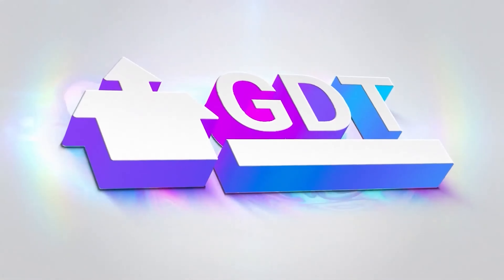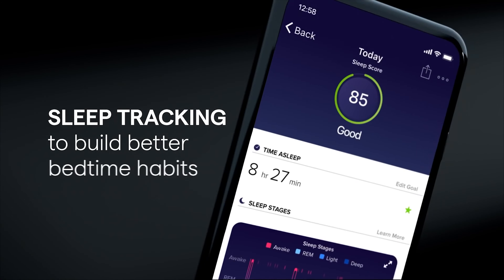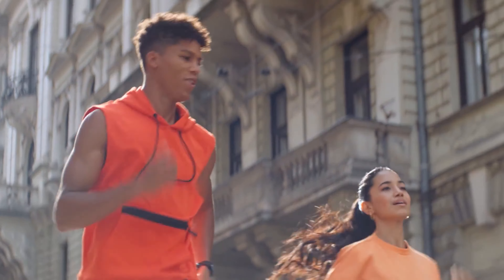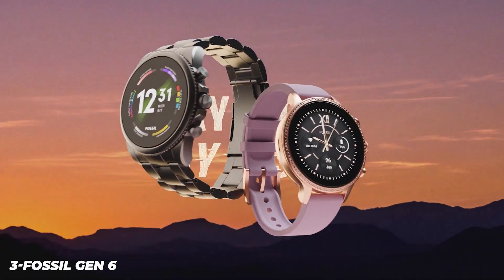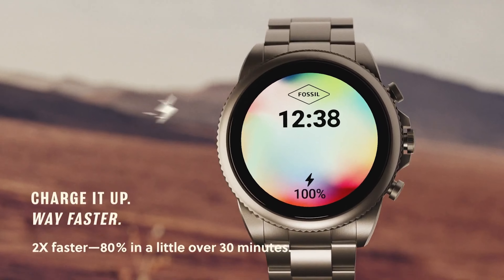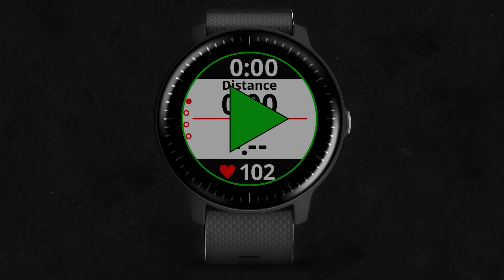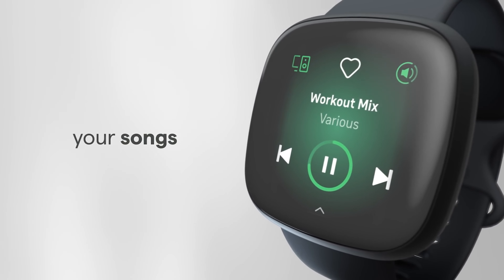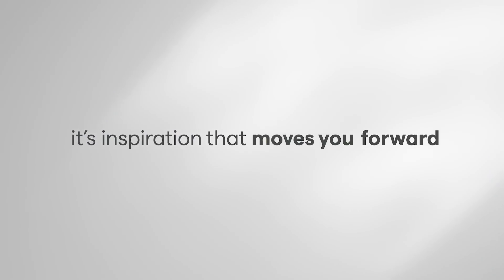TOP 5 Best Android Smartwatch (2022)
AMAZON AFFILATE LINKS TO PURCHASE :
5-FITBIT SENSE
4-SAMSUNG GALAXY WATCH 4
3-FOSSIL GEN 6
2-GARMIN VIVOACTIVE 4
1-FITBIT VERSA 3

The best smartwatches for Android range greatly in terms of style, price and functionality. In other words, there’s something for everyone.
Whether you have a handset from Samsung, Google or OnePlus, or any of the best Android phones, you’ll want to consider the smartwatches below.
Not all of the best smartwatches for Android are made the same, though. Some are sophisticated fitness trackers, while others are designed to make the ultimate fashion statement. A few of these smartwatches even support LTE, so you can communicate from your wrist untethered from your smartphone.